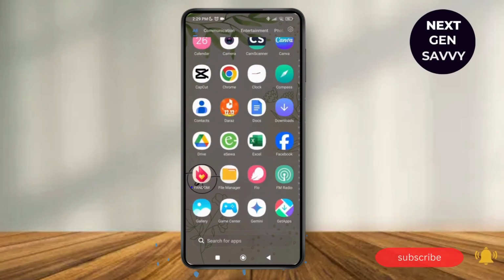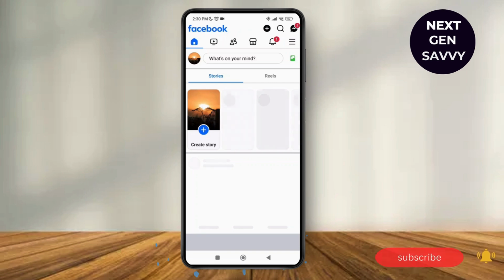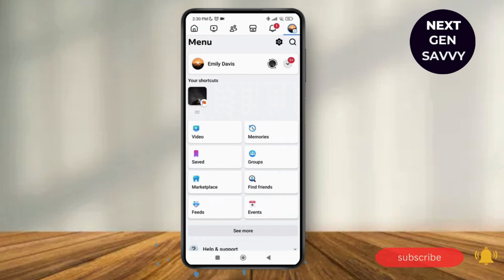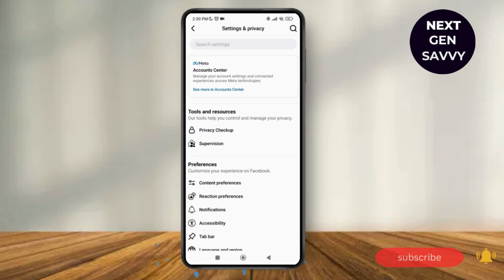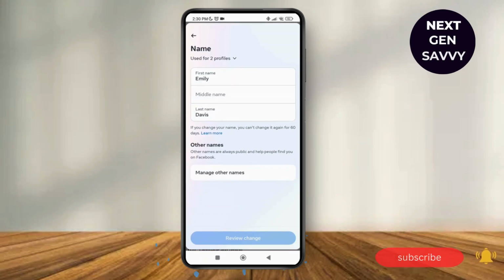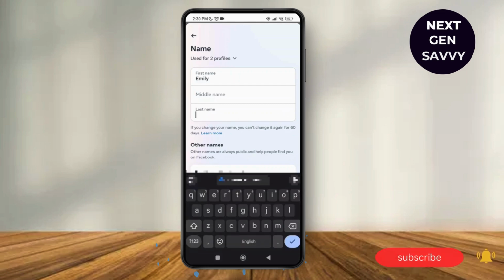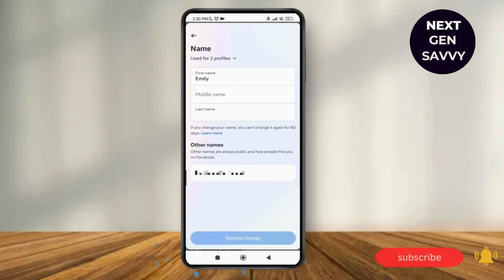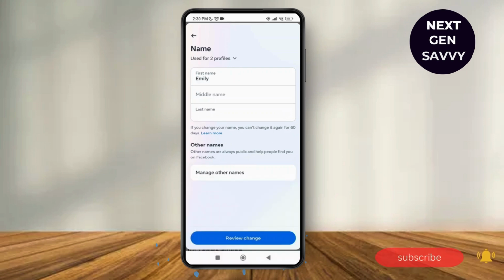How to One Name On Facebook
Welcome to our step-by-step guide on "How to One Name On Facebook"! If you're looking to change your Facebook profile to a single name or simplify your account name, this video will show you how to do it. We’ll walk you through the process of updating your Facebook name to just one word, whether you want to keep it simple or make your profile more unique. Follow these easy steps to update your name and enhance your Facebook presence.

In this video, you'll learn:

How to change your Facebook name to a single word
Step-by-step process to set a one-name profile on Facebook
How to customize your Facebook name settings
What to do if Facebook rejects your one-name request
How to deal with Facebook name policy for one name